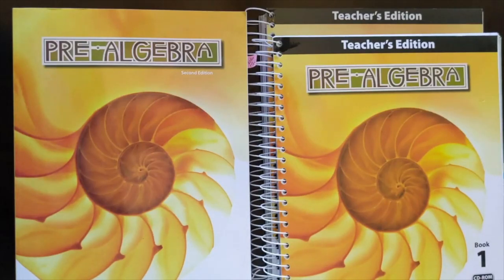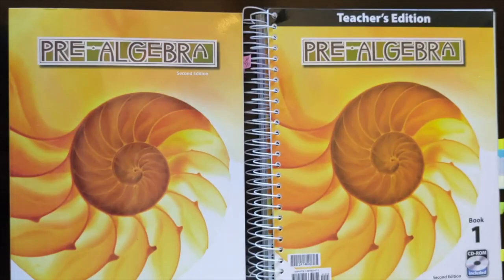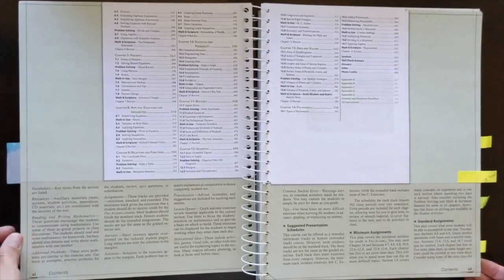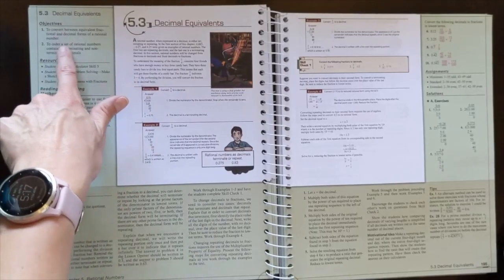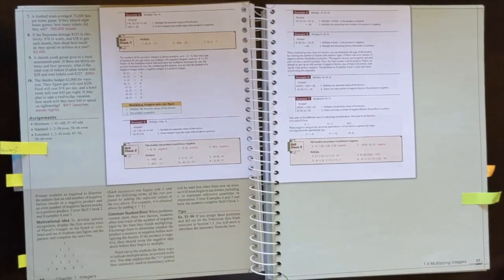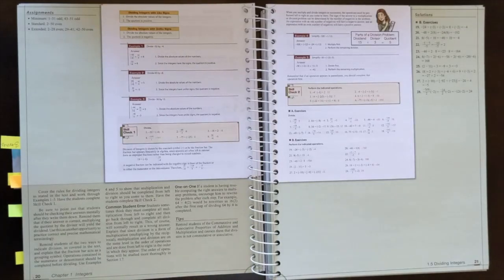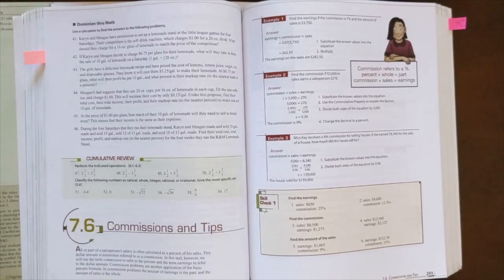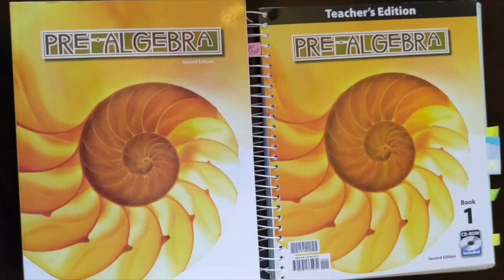Look Inside BJU Press Pre-Algebra, 2nd edition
Consultant Tina Keto gives us an inside look at BJU Press Pre-Algebra, 2nd edition.

HomeWorks By Precept provides the homeschool community with the best textbooks and resources available for Christian home education. Consultants, who are also homeschool parents or educators, are at the heart of what makes us different. Our consultants do so much more than order products — they’re your partners all year long and have years of homeschool experience to help you along the way. Homeschooling can be difficult, scary, and confusing, so talk to an experienced homeschool parent today to help you and your child make homeschooling a success! Find a local homeschool consultant to talk to today

This video was produced by Tina Keto, a local consultant to Arizona